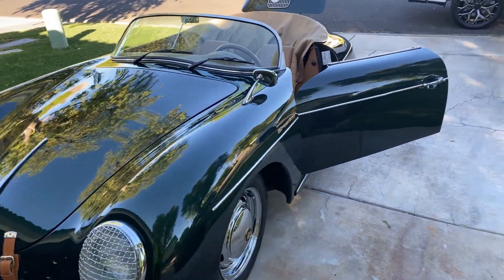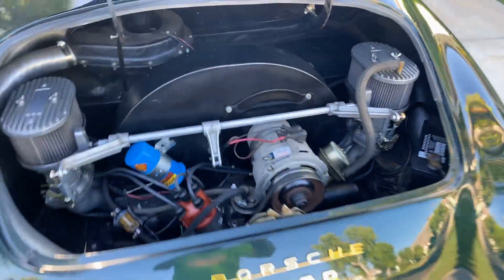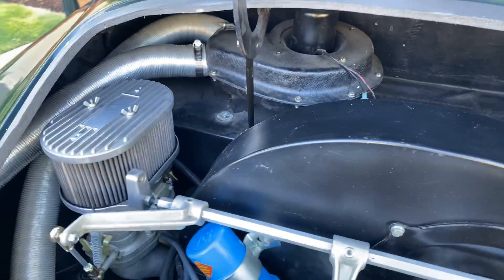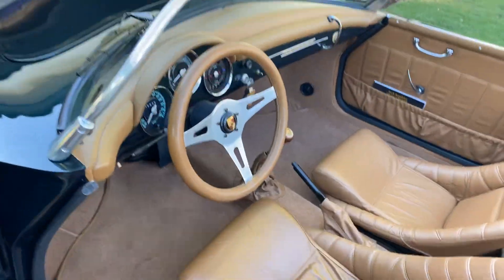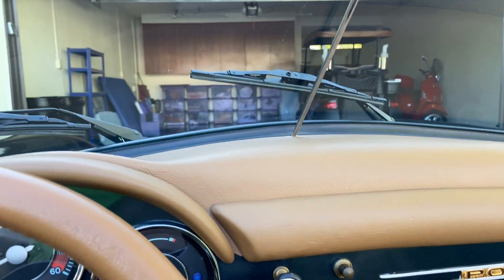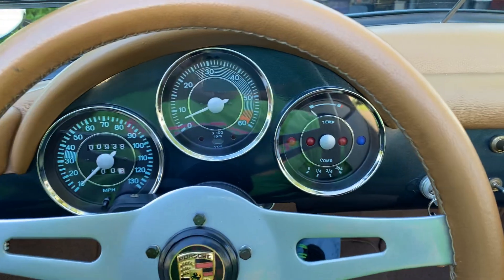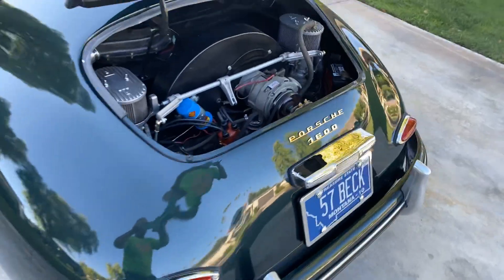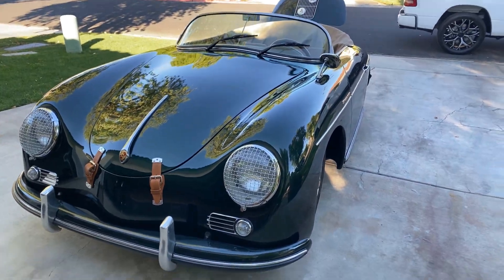David’s Grn Beck Motor video